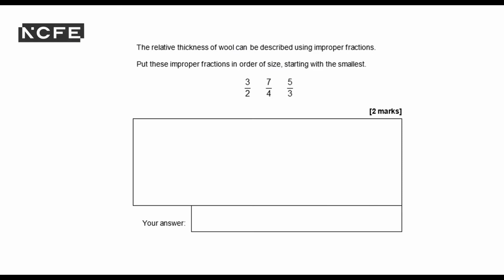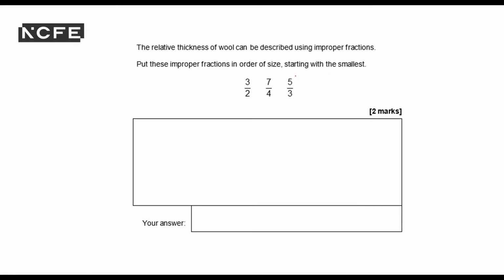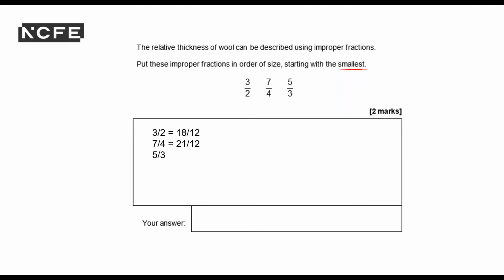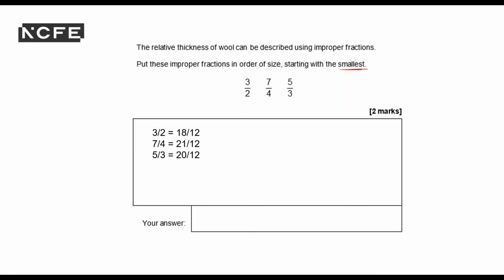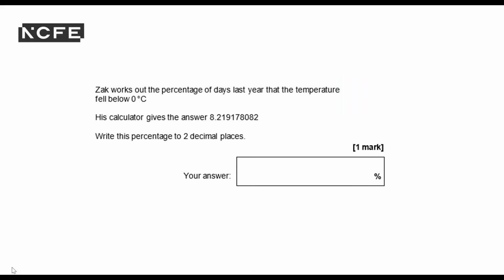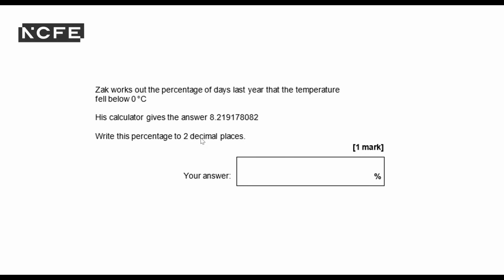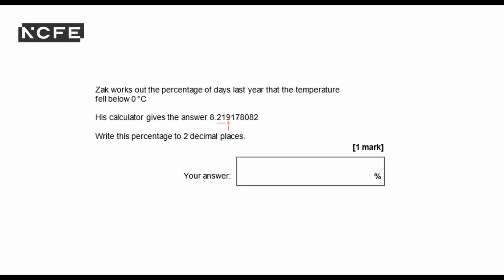Fractions and Decimals: Improper Fractions and Rounding to 2DP